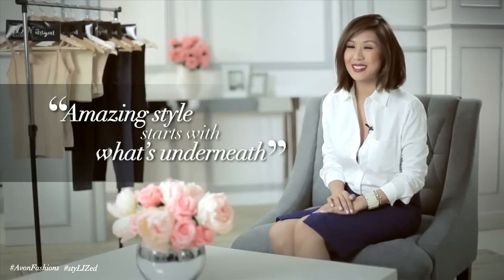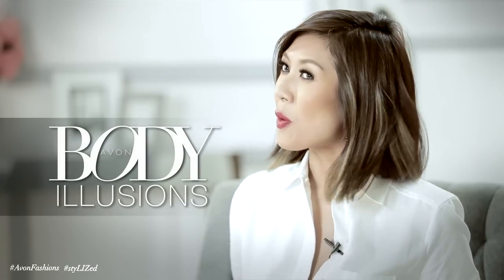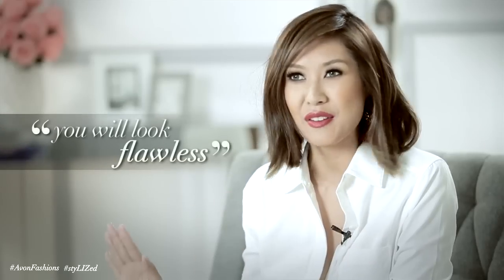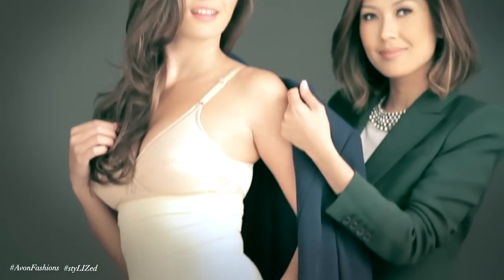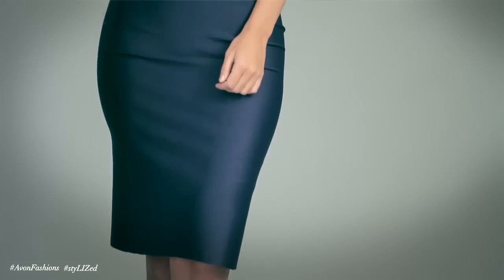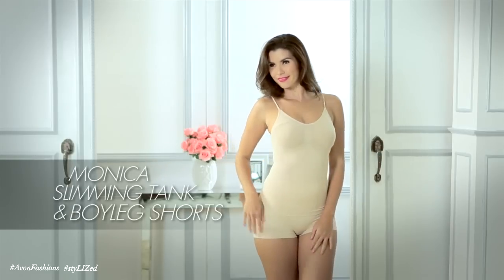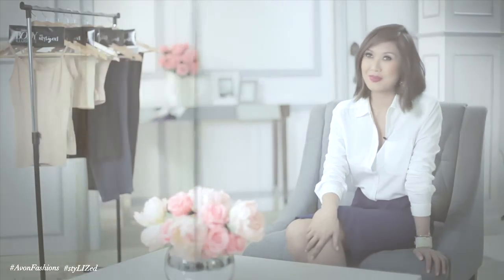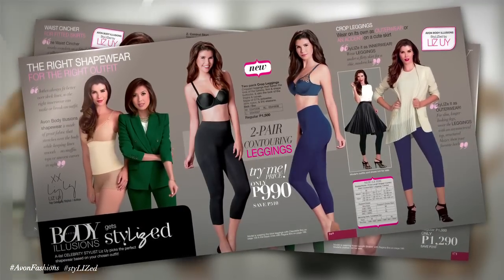Avon Body Illusion Styling Tips featuring Liz Uy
Avon Body Illusions Shapewear partners with A-list Celebrity Stylist Liz Uy to give you the perfect shapewear based on your chosen outfit.